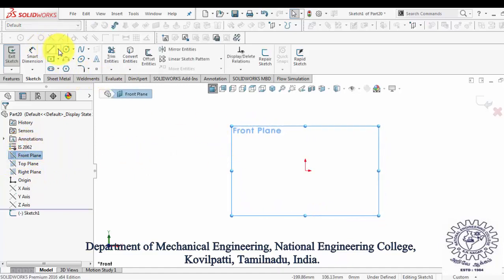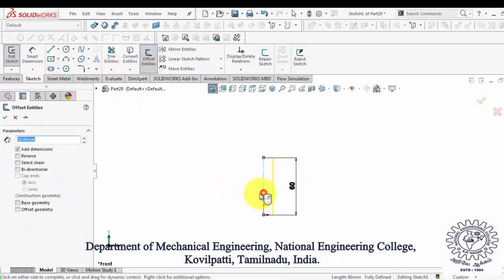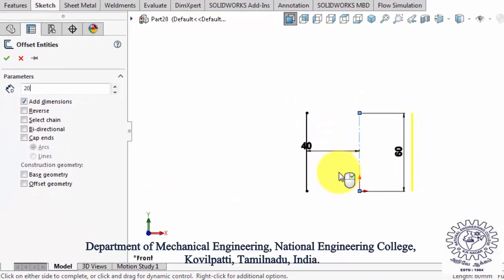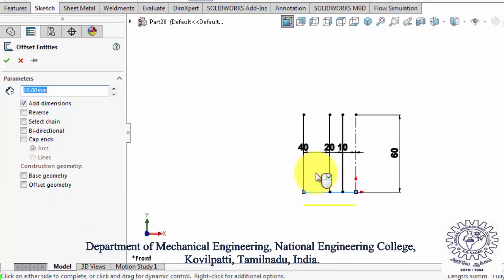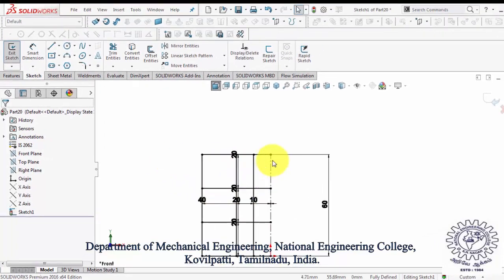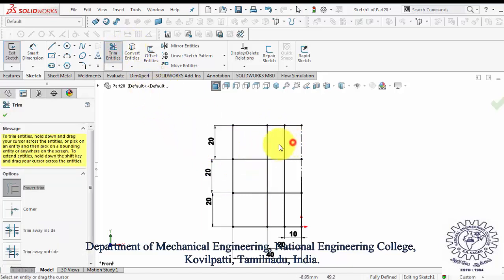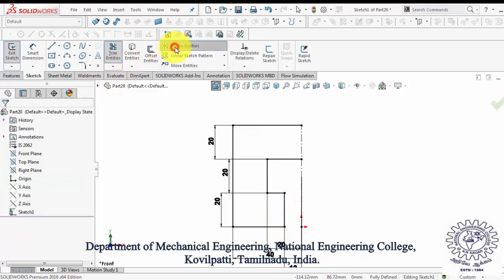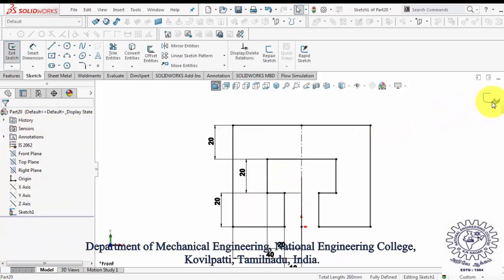Sketching Tutorial 4 | Offset and Mirror |SOLIDWORKS